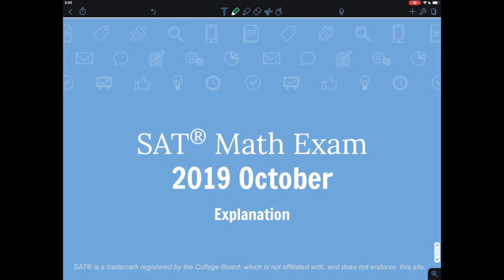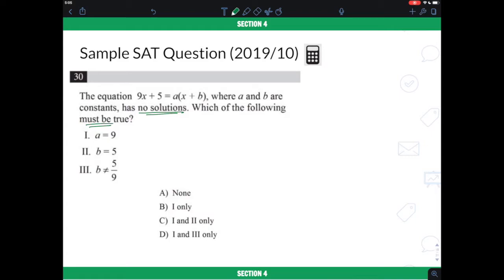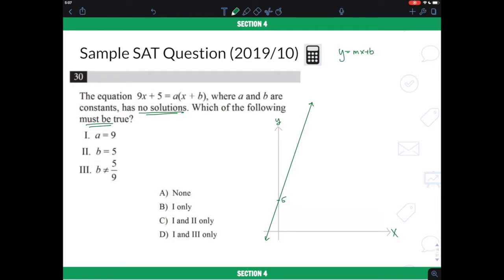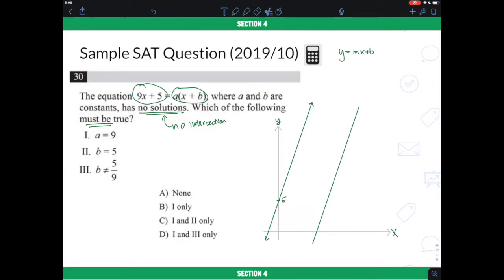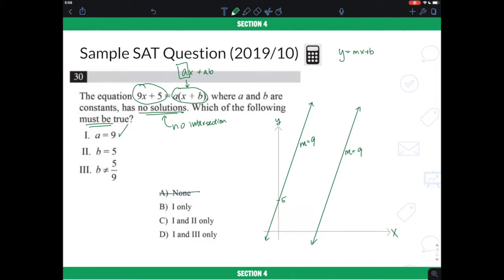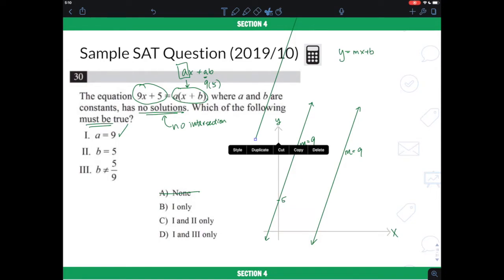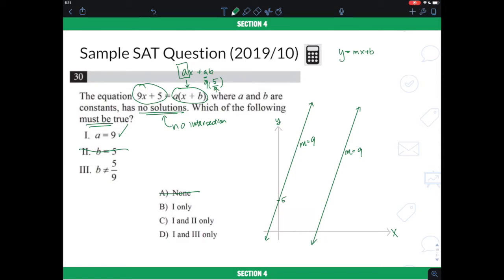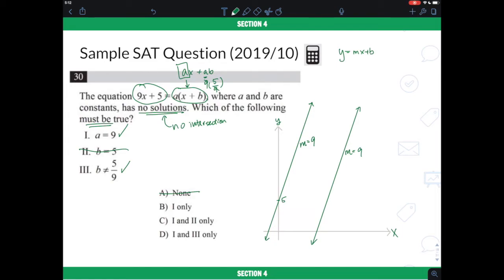Linear Lines | Algebra (2019 October SAT Section 4 Q30)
This video will explain the methods and strategies to apply linear lines, slopes, and parallel lines on an SAT Math exam. This question also involves critical thinking of scenarios to reach a definitive conclusion.